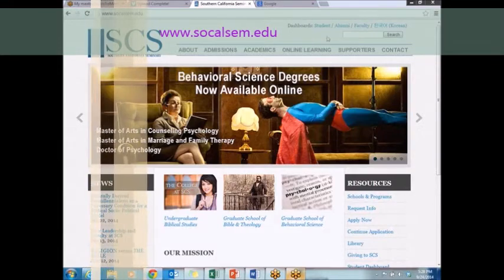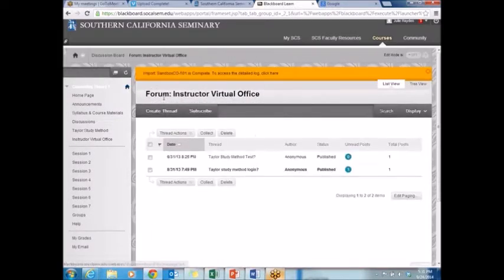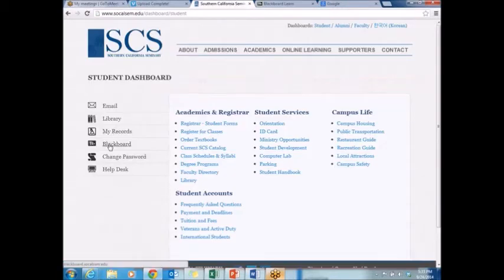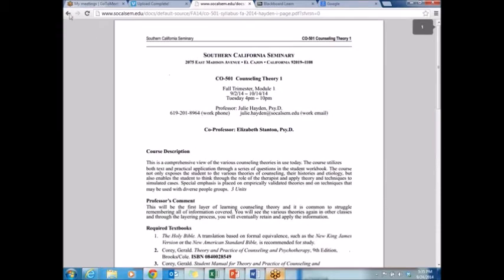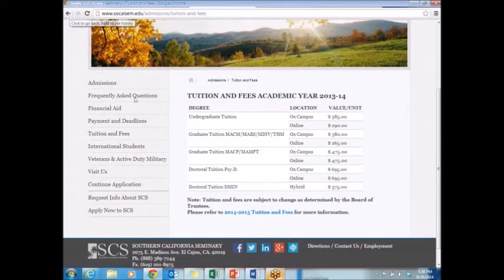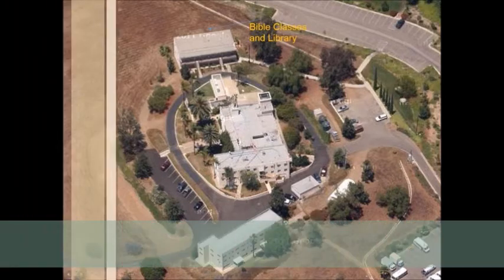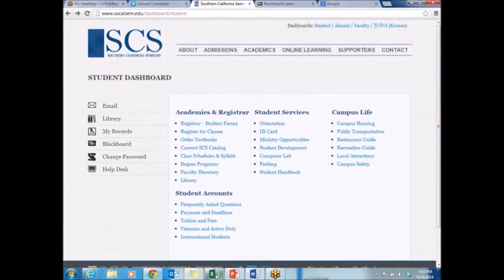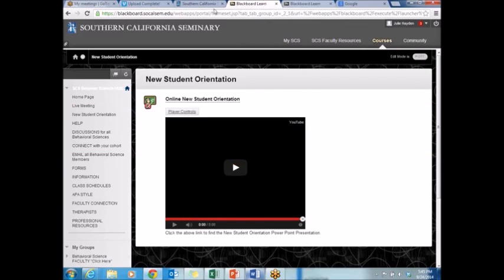SCS New Student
Please review this video to become familiar with your learning platform. You may scroll through and go back and forth whenever you like.